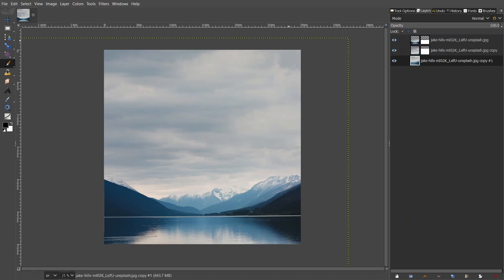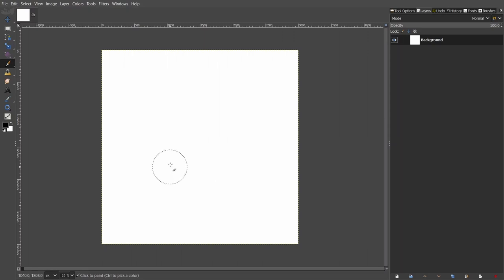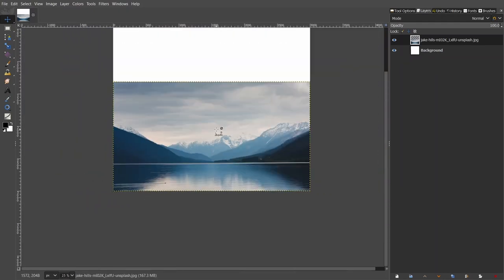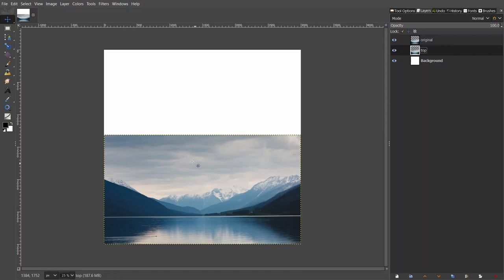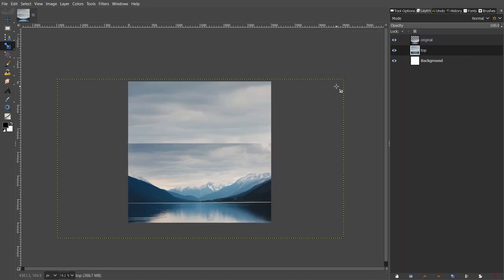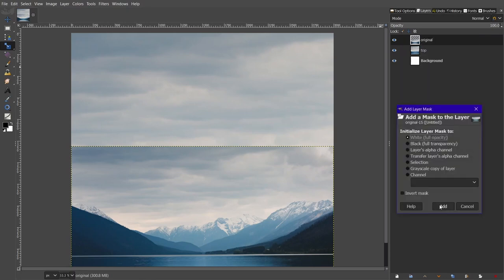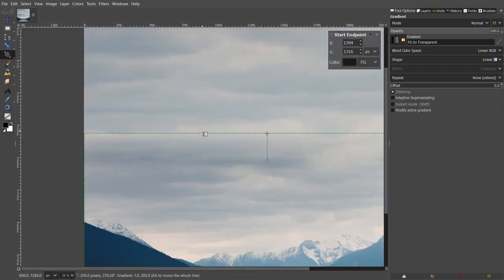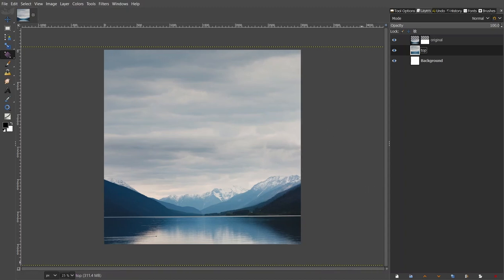How to expand sky in any photo with GIMP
This is the quick and easy way to expand the sky portion of an image using GIMP, but it might not work for every single image out there. (again - quick and easy here)

--- software used ---
GIMP 2.10.24
OBS Studio